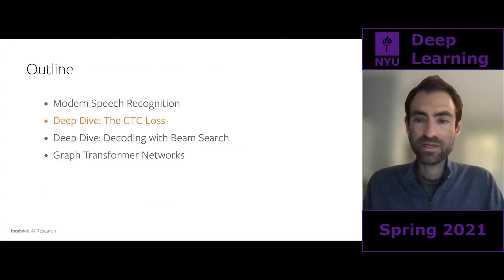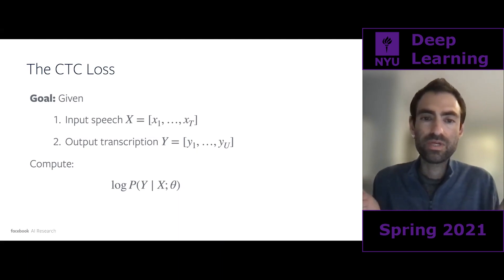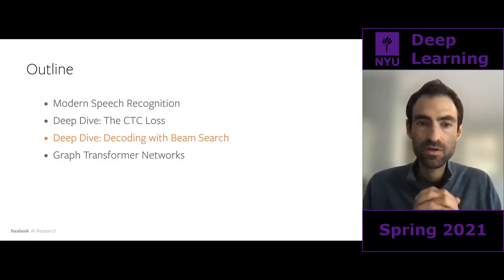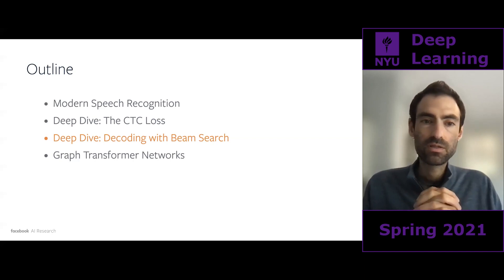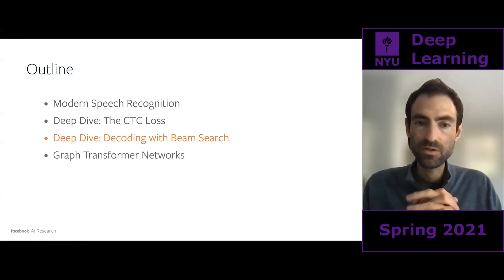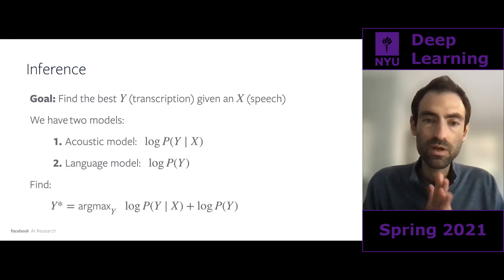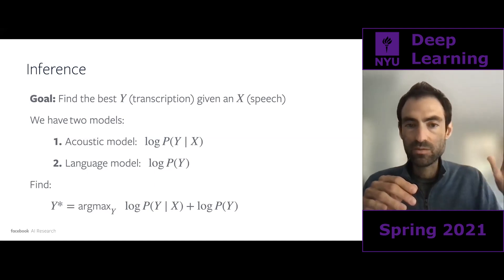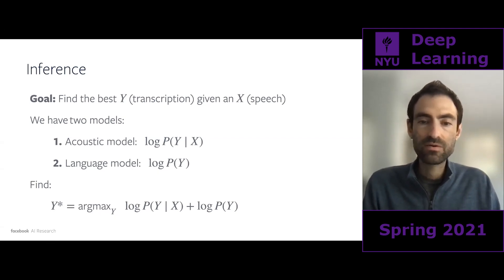Speech recognition and Graph Transformer Networks with Yann LeCun, Alfredo Canziani, Awni Hannun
BTC ⇢ bc1q2r7eymlf20576alvcmryn28tgrvxqw5r30cmpu
ETH ⇢ 0x58c4bD4244686F3b4e636EfeBD159258A5513744
Doge ⇢ DSGNbzuS1s6x81ZSbSHHV5uGDxJXePeyKy

Coin Market Manager automatically imports and tracks all your crypto investments through the use of read-only API keys so the hard work is done for you!

Chapters
00:00 – Guest lecturer introduction
01:10 – Outline
02:36 – Modern speech recognition
09:26 – Connectionist temporal classification
54:44 – Decoding with beam search (inference)
1:11:09 – Graph Transformer Networks